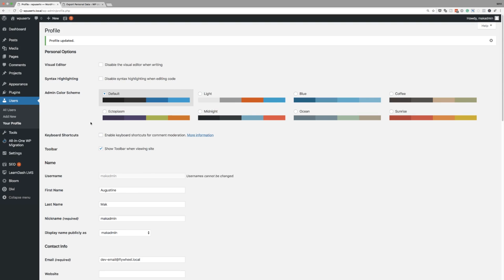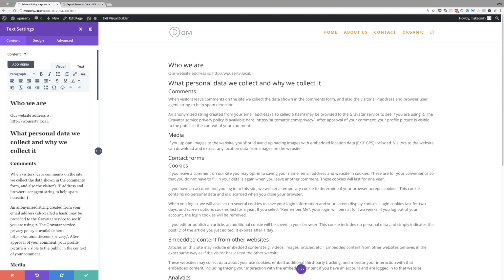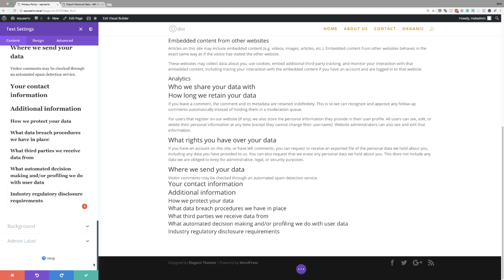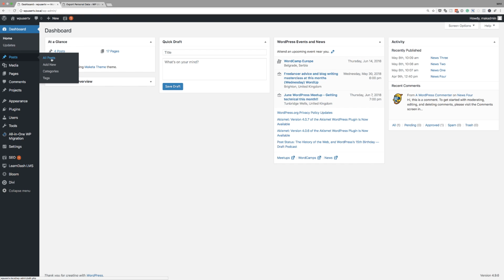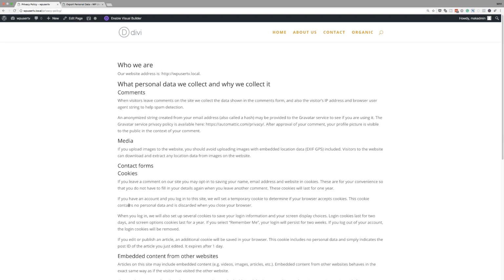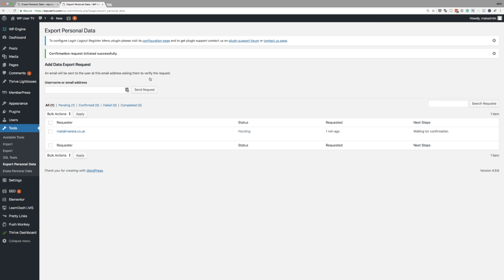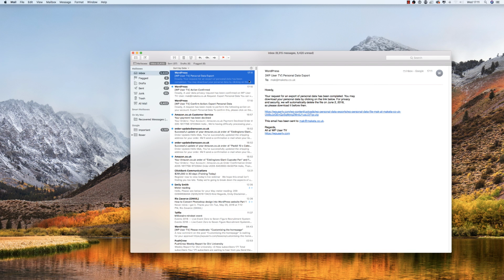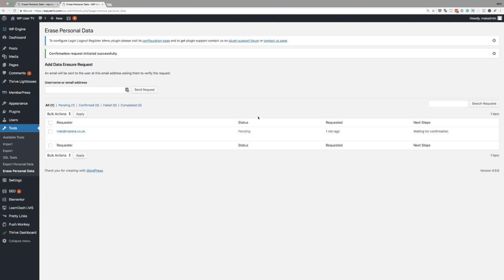WordPress GDPR Compliance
In this video, I show you the WordPress GDPR Compliance tools and discuss why WordPress GDPR is important. I also show you the WordPress GDPR tools and demonstrate how to use them.